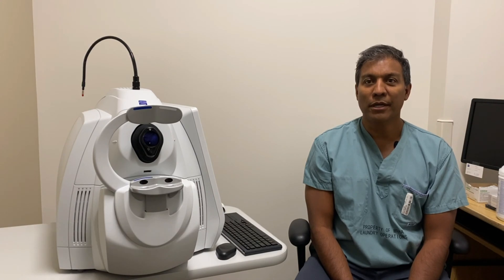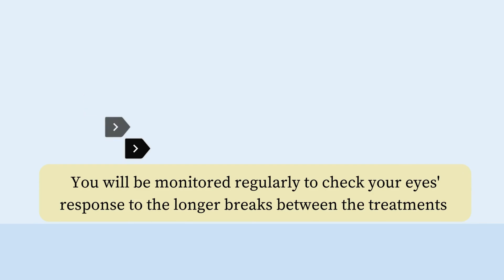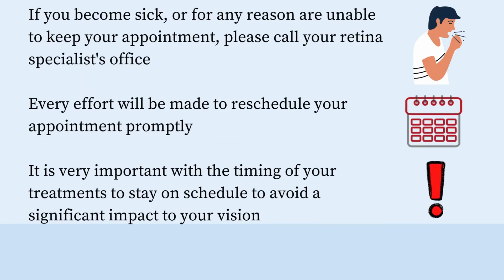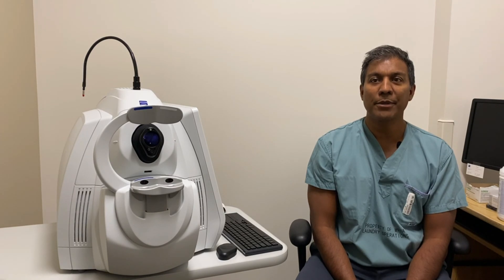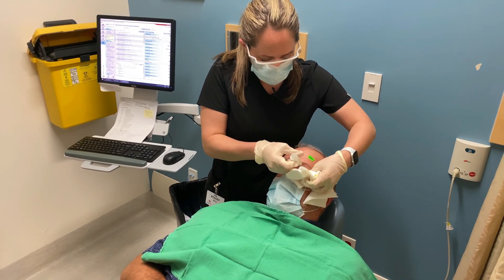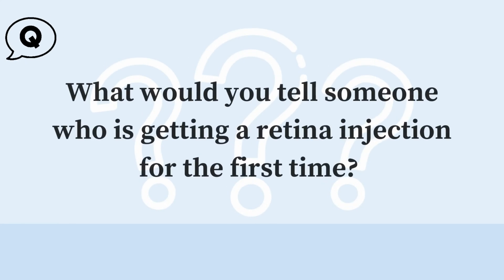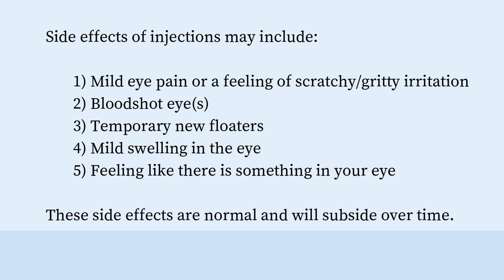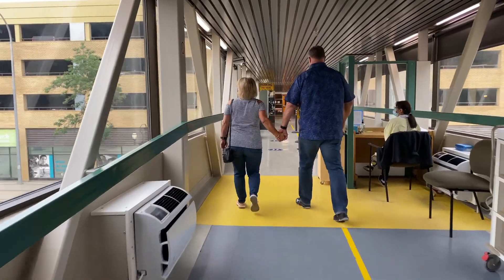Retinal Injections Patient Journey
00:00 - Introduction
01:25 - Pre-Injection Instructions
02:28 - Procedure Day Information
03:19 - Retina Injection
04:20 - Patient Q & A
05:15 - Post-Injection Information
07:09 - Credits